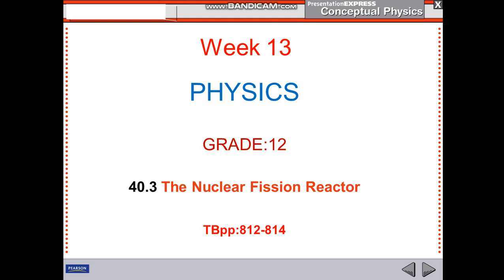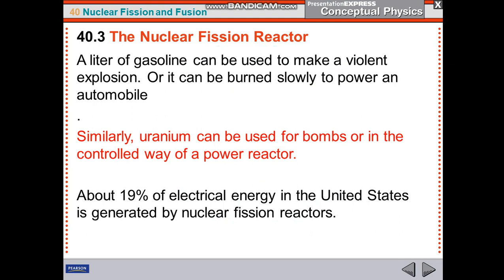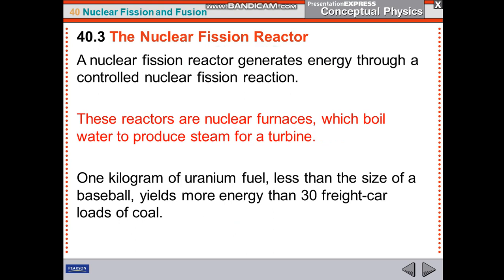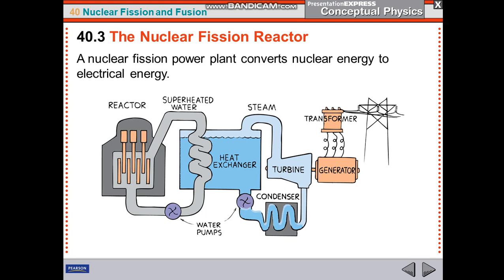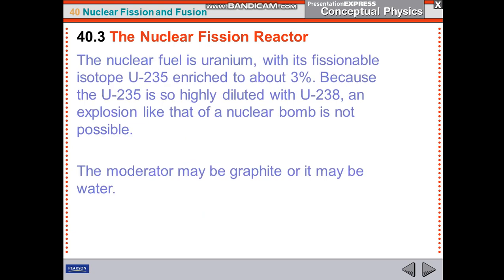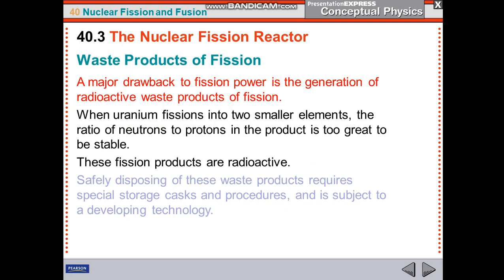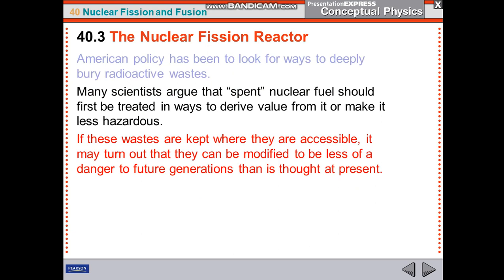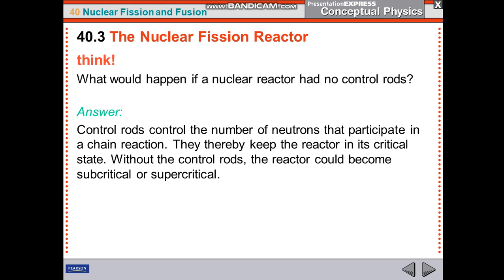Week 13 Physics G12 Ch40 L#3 The Nuclear Fission Reactor